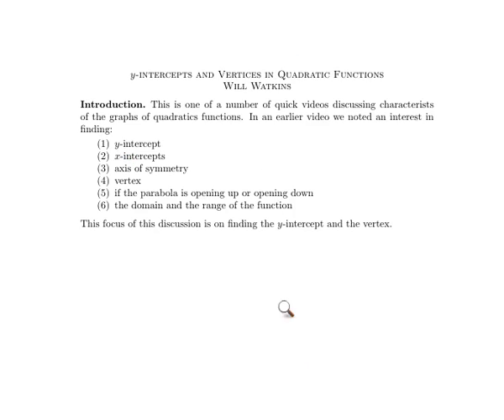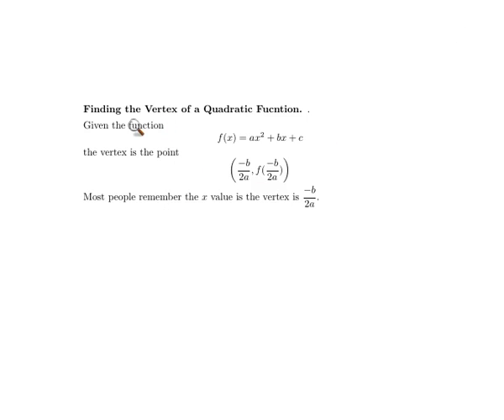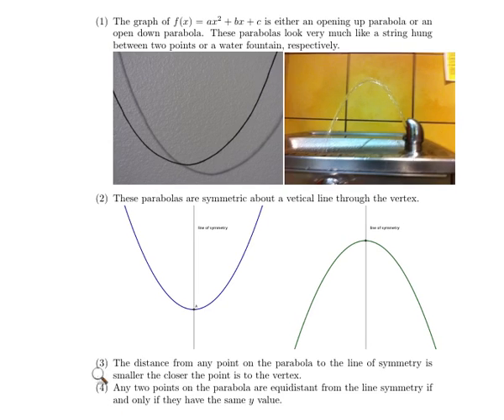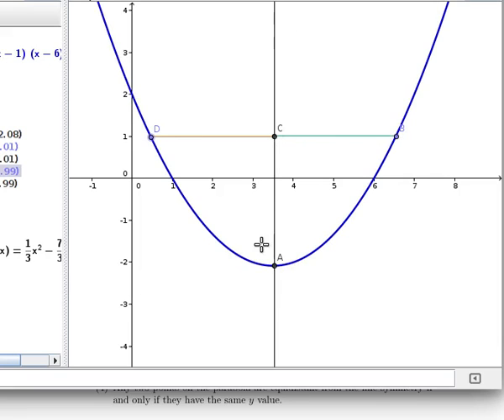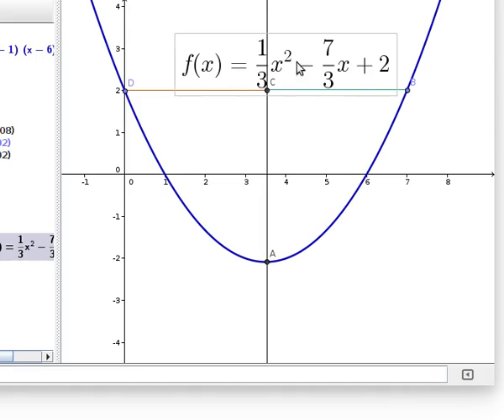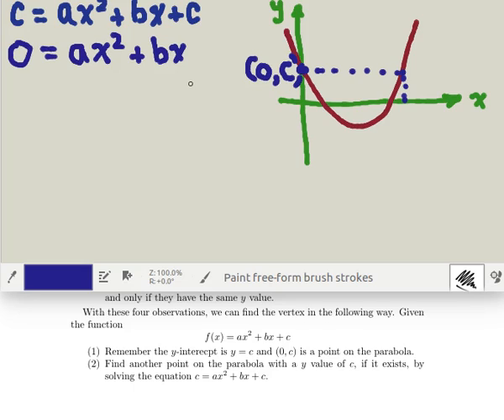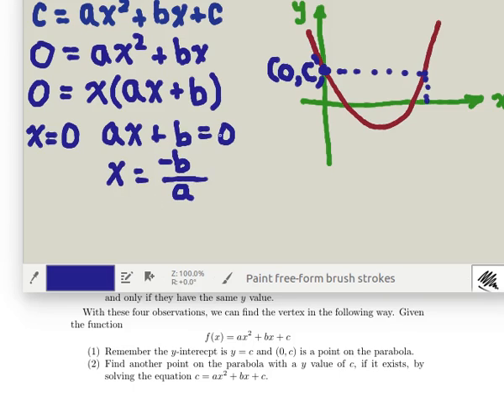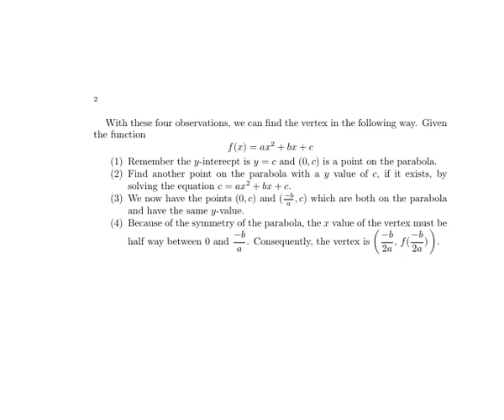VertexYInterceptQuadratics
Video provided and explanation for an elementary algebra class of finding the y-intercept and vertex of the quadratic function f(x)=ax^2 + bx + c.